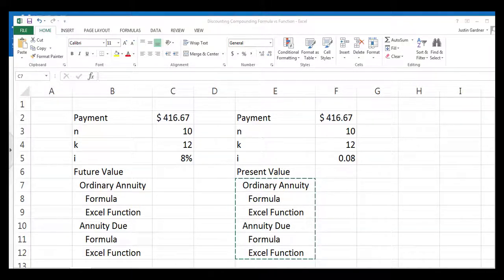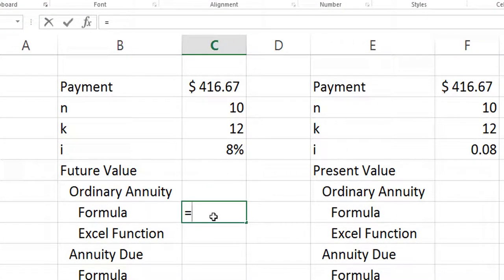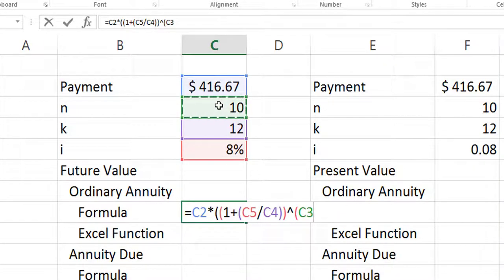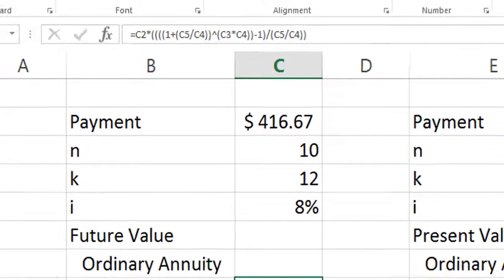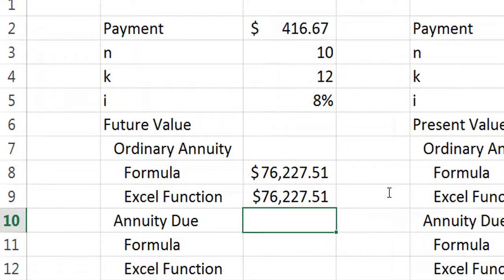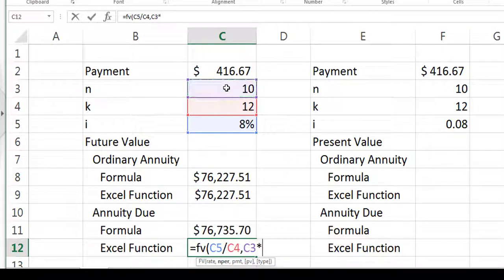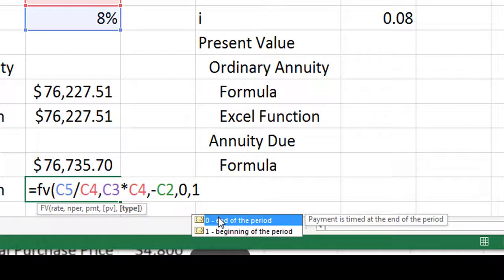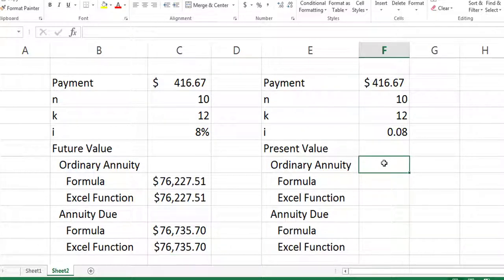Compounding an Annuity vs an Annuity Due